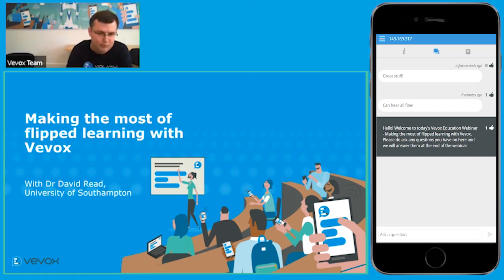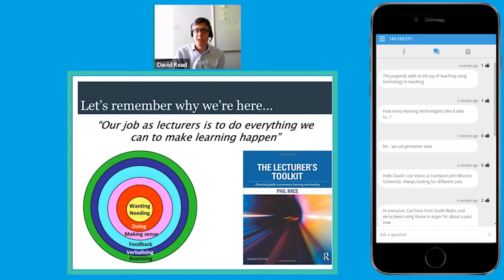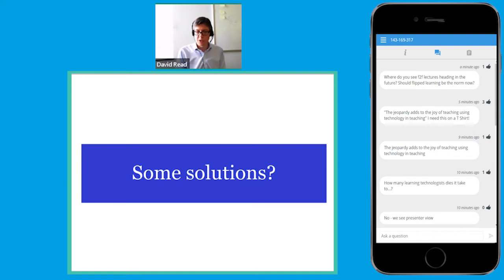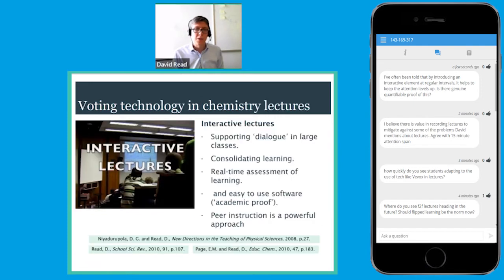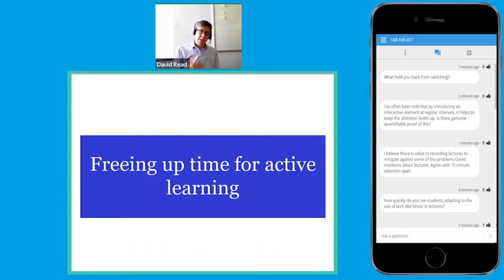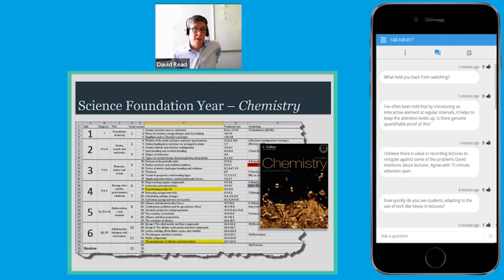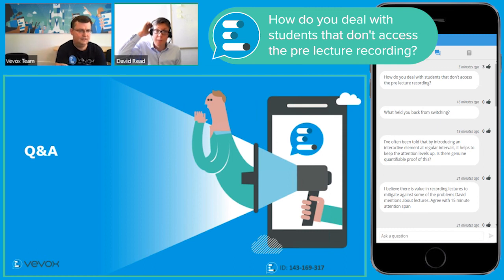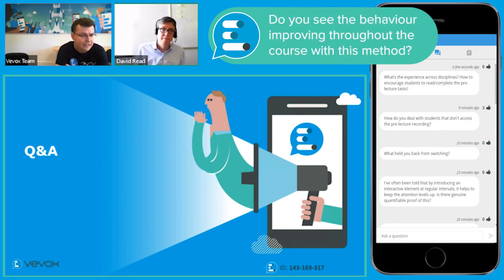Making the most of flipped learning with Vevox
The lecture remains a cornerstone of education in most UK universities despite continuing debate about the effectiveness of lecturing as a medium which fosters meaningful learning. Evidence suggests that learning is at its most effective when students are actively engaged and working collaboratively, which can be difficult to facilitate in the environment of a ‘traditional’ lecture in view of time constraints and the nature of content delivery.

In this webinar, award-winning Professor David Read from the University of Southampton will discuss his experiences of using the voting technology of Vevox to enhance flipped learning.

This webinar will include:

- The role of ‘flipped learning’ in the context of teaching chemistry
- How to utilise voting technology for flipped learning and to improve the student-teacher dialogue
- Examples demonstrating the importance of active learning in F2F lectures

This webinar was recorded on 06/06/19

Try Vevox today!  For more information or to sign up for your FREE